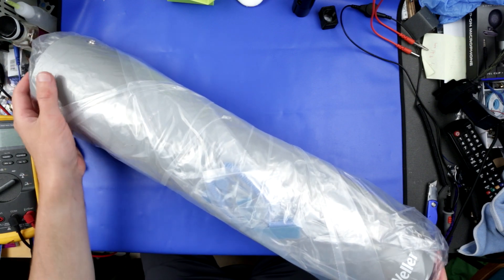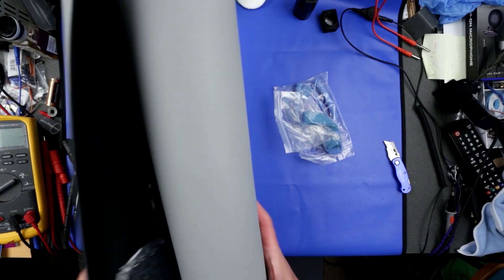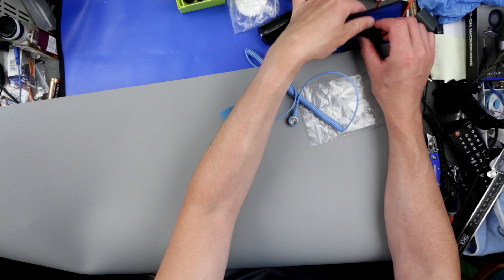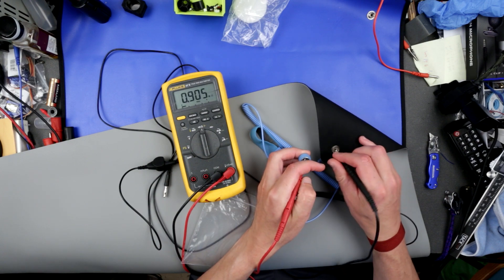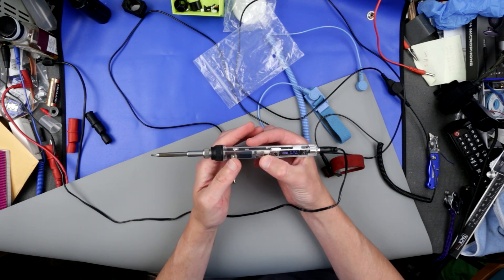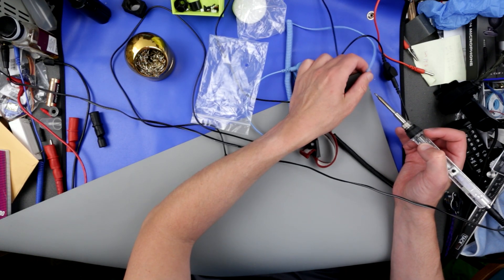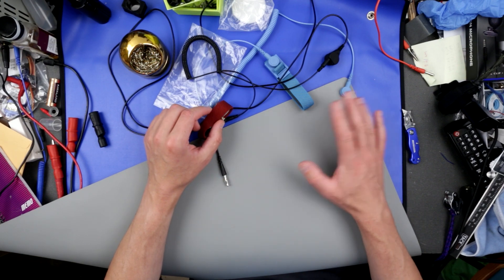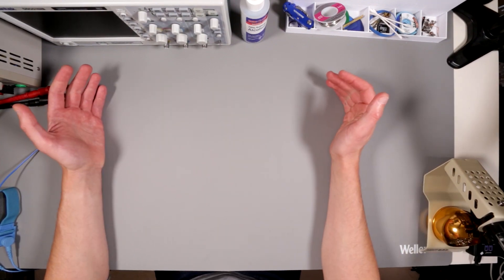Weller ESD Mat review and testing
Product name: Weller ESD Mat, Grey 900 x 600 - T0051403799